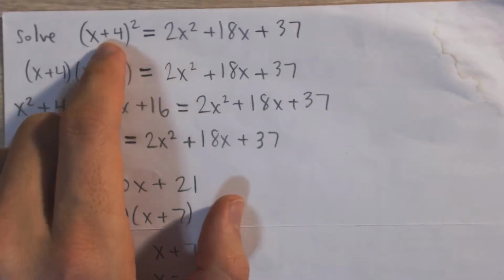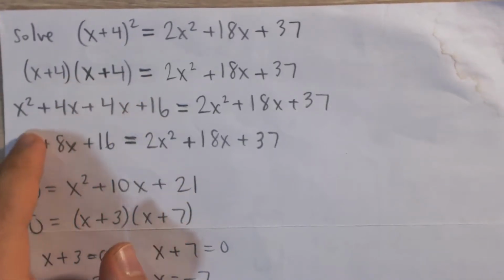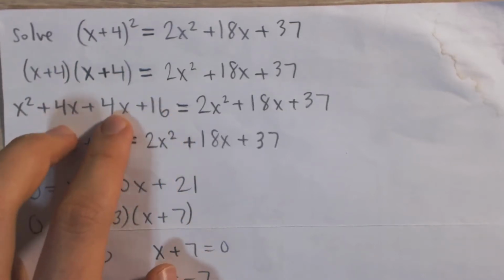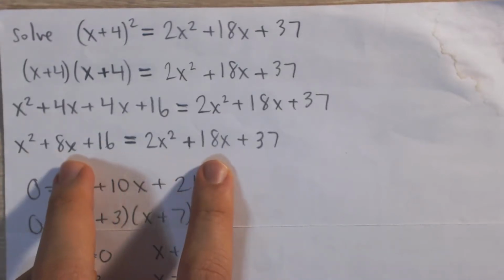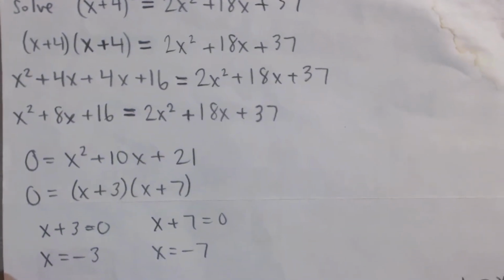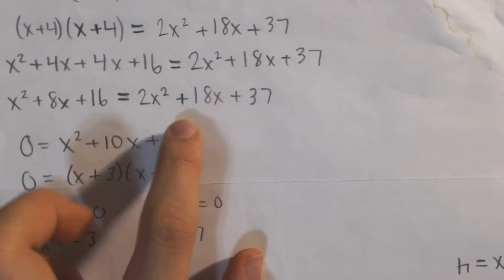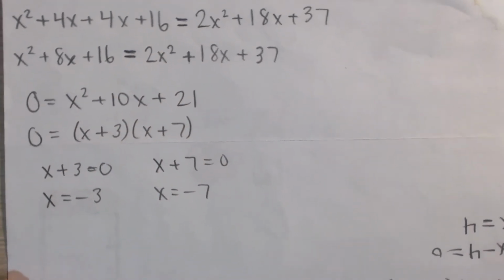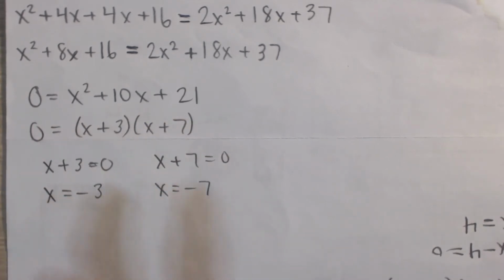Solving a Quadratic Equation (Example)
Solve (x + 4)^2 = 2x^2 + 18x + 37